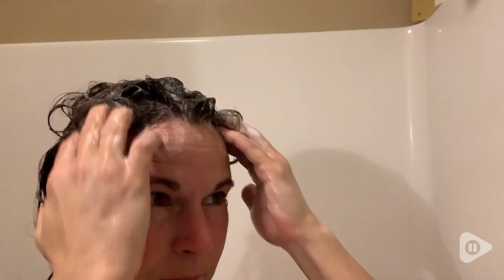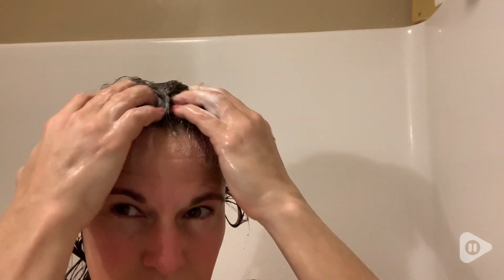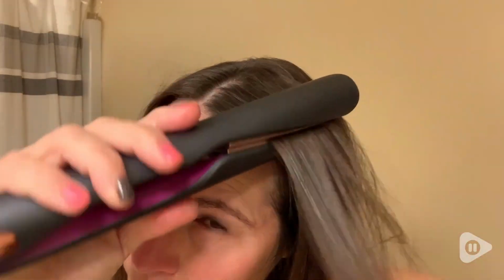L'ANZA Nourishing Shampoo | Our Point Of View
L'ANZA Nourishing Shampoo

(Commissionable Links)

DESCRIPTION
L'ANZA Healing Smooth Glossifying Shampoo is a daily smoothing conditioner that leaves hair sleek and silky smooth. Rich in Keratin, this healing treatment boosts shine and improves manageability and flexibility.
BENEFITS
Nourishes the hair while increasing shine and hydrating the most fragile and damaged areas.